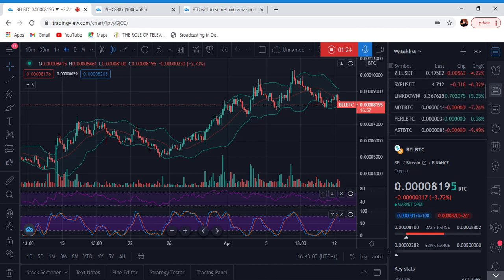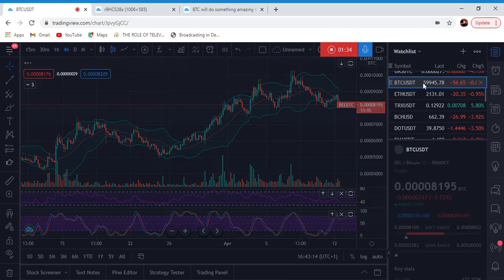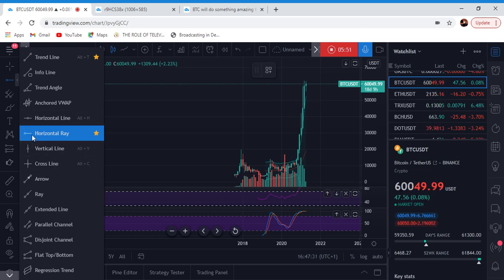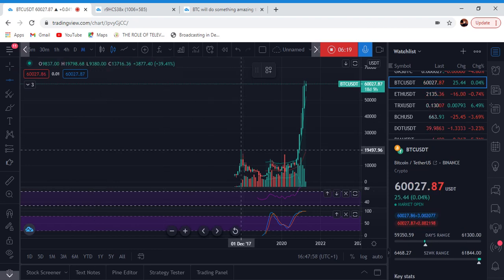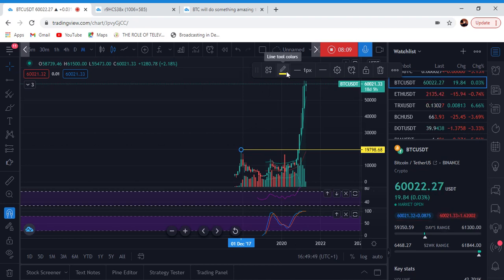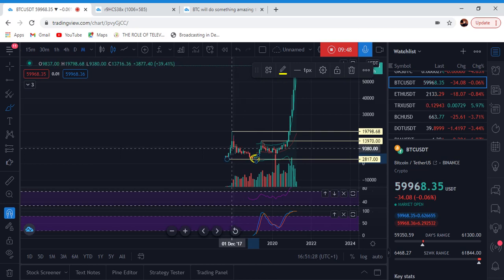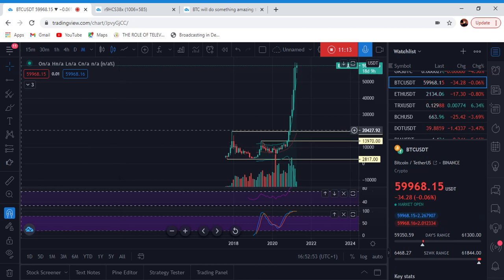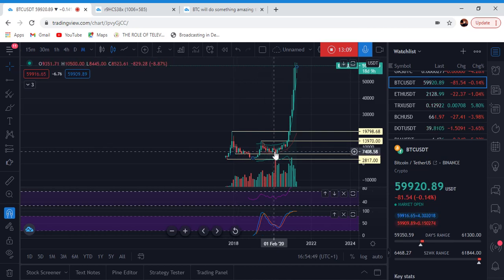Support and resistance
Lesson 1